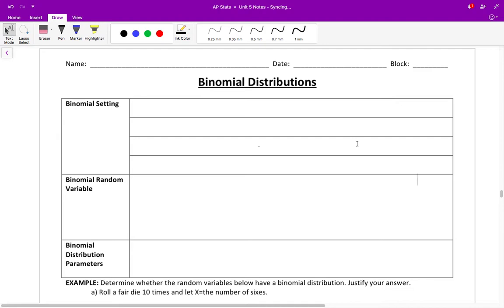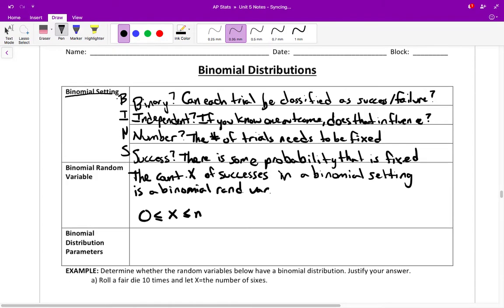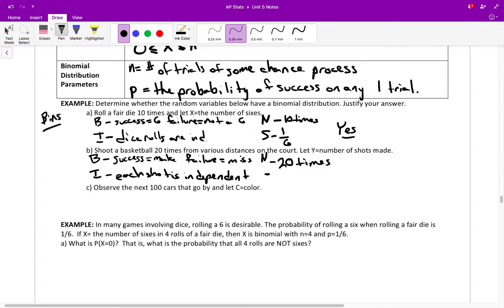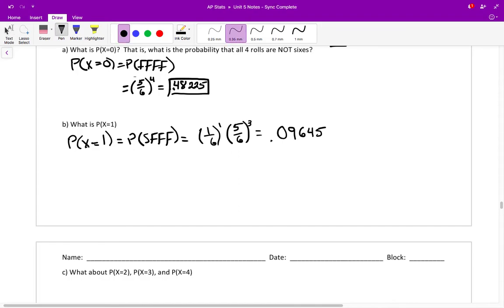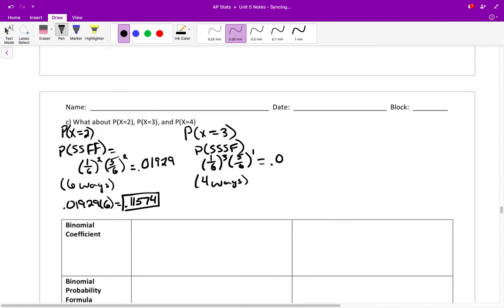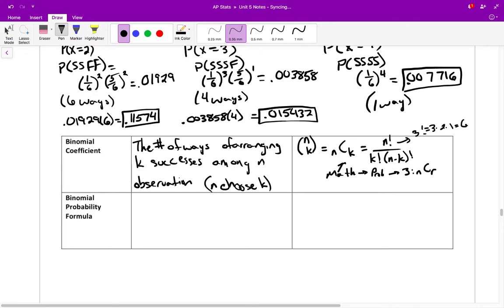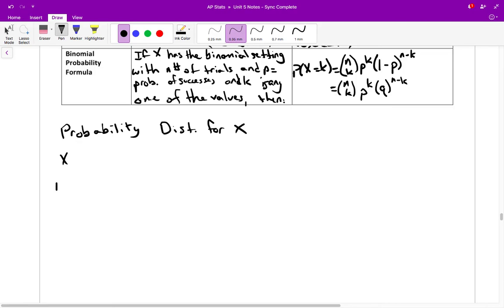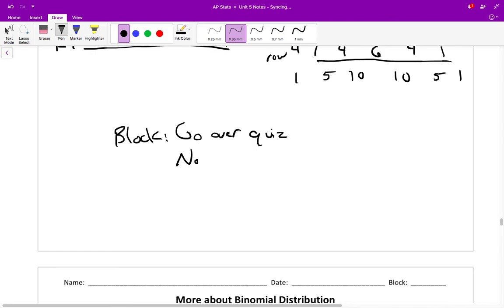Unit 5 Notes Tues. 11/14/17 Binomial Distribution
Notes over Binomial Setting as well as the formula for a Binomial Probability